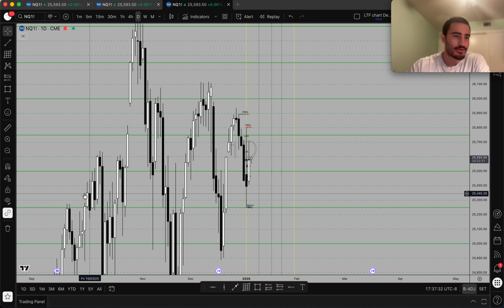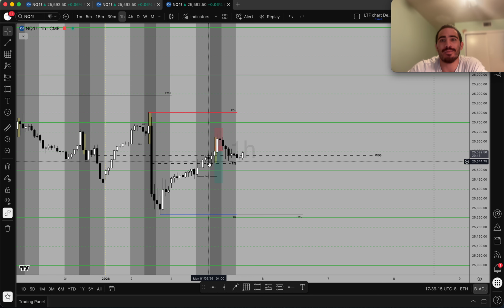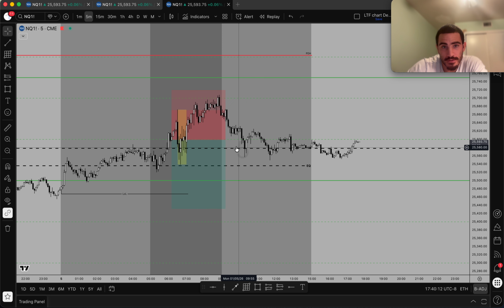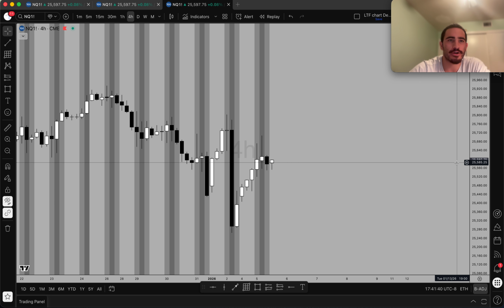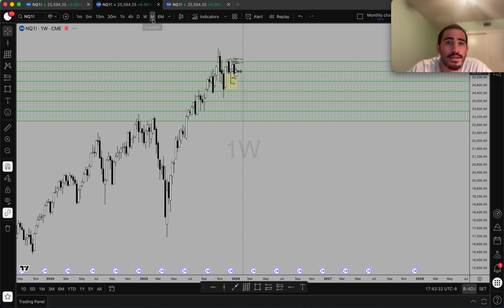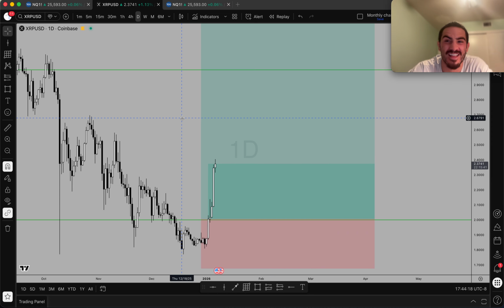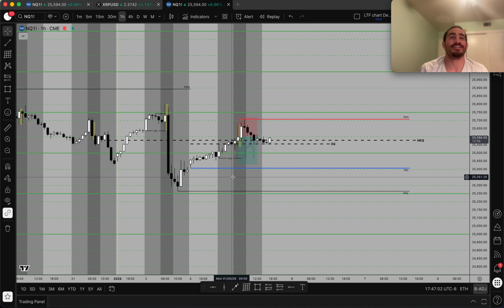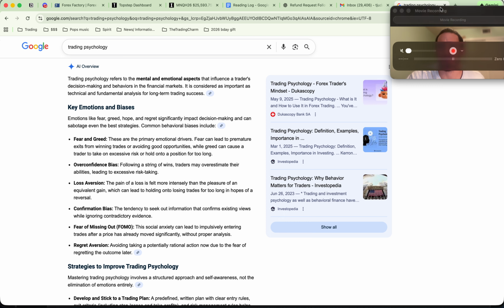Trading Recap 1/5/26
Watch till the end for a gem!